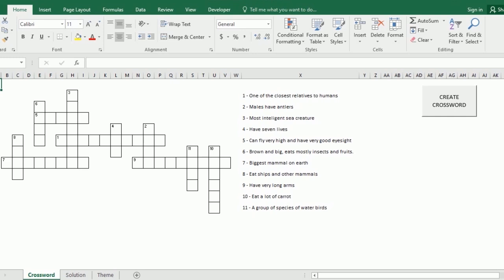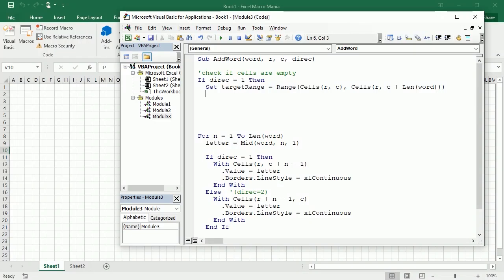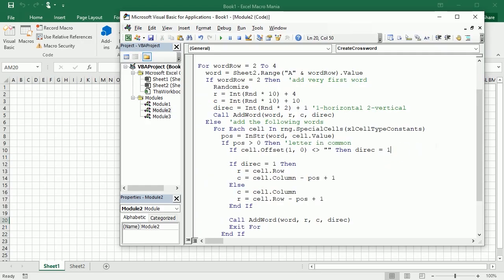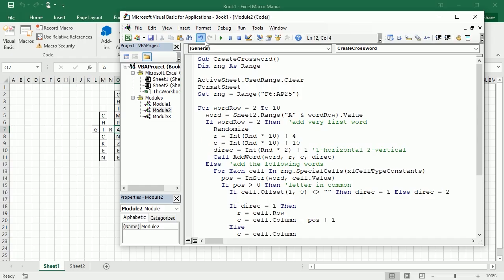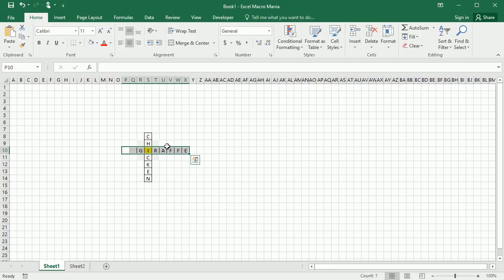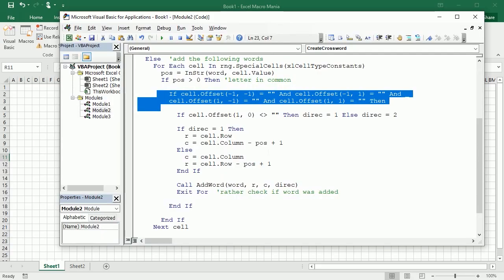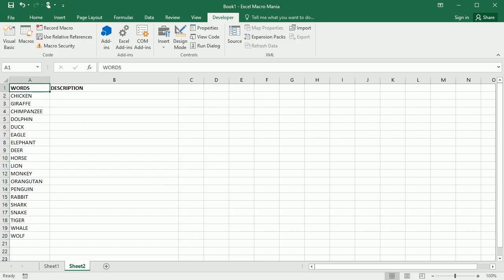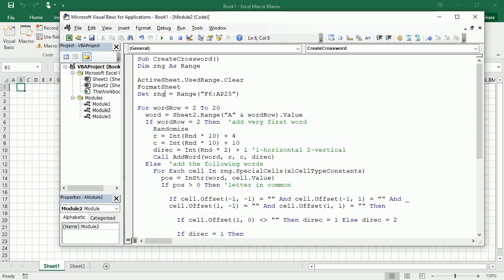Crossword Generator in Excel (Part 2/2)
In this video we continue creating the free-form crossword puzzle in Excel using VBA macros. The program follows the same logic of the word search generator shown a few years back (see Word Search Generator). But here we look into a slightly different approach that allows finding common letters to force words crossing and create the crossword in Excel.

And for other Excel VBA learning resources and applications visit any of the other blogs of the Excel Macro Mania saga: